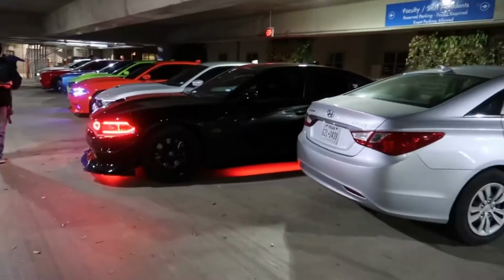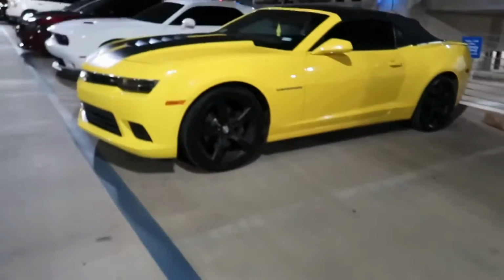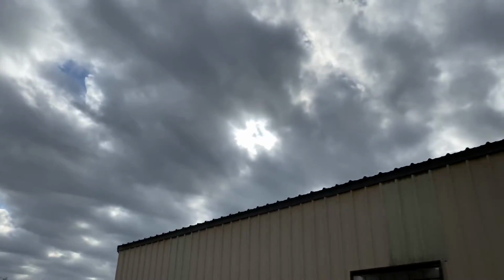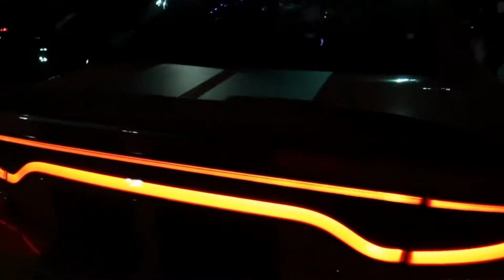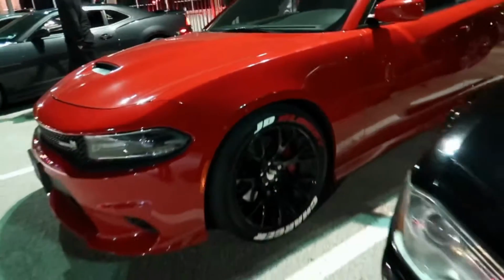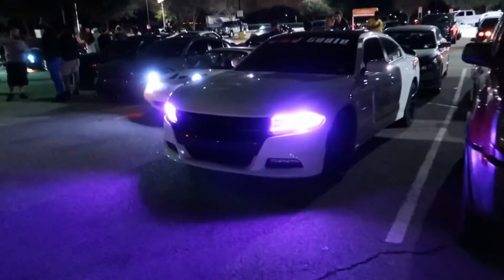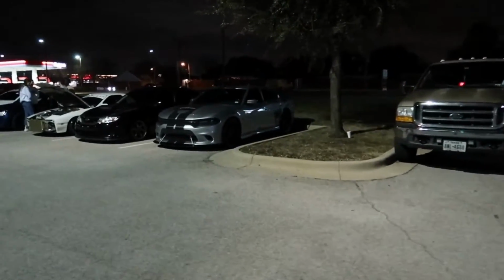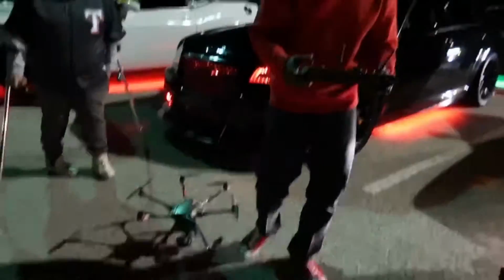CRAZY CAR MEETS iN DALLAS